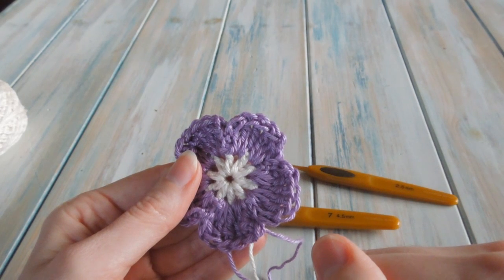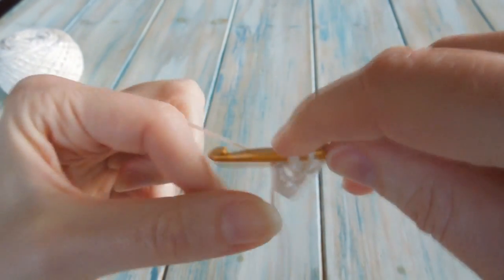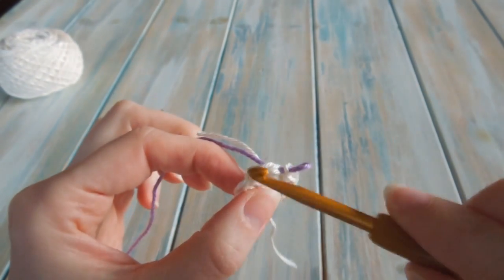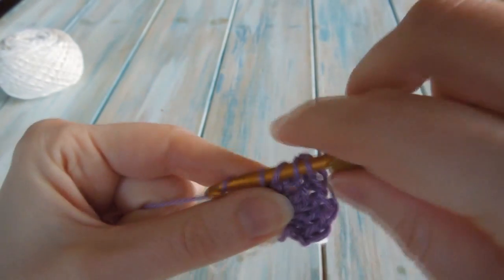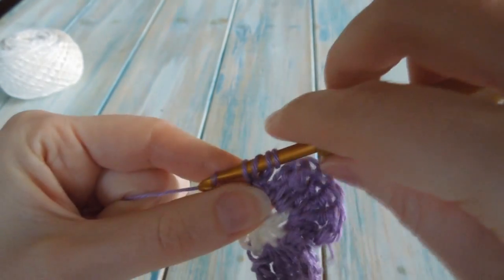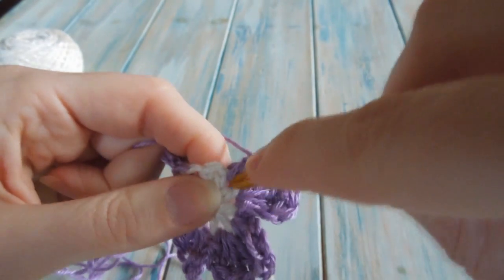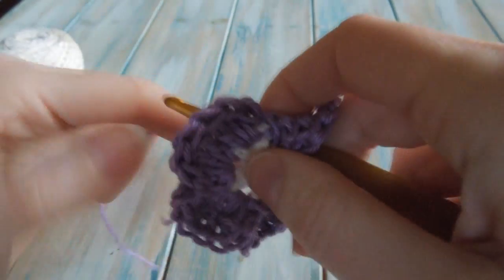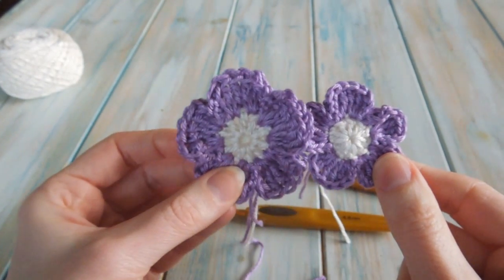(crochet) How To Crochet a Flower version 3 - Yarn Scrap Friday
Today I show you how to crochet another flower, and how by changing your hook size and crocheting into different areas of the stitches can create different effects.